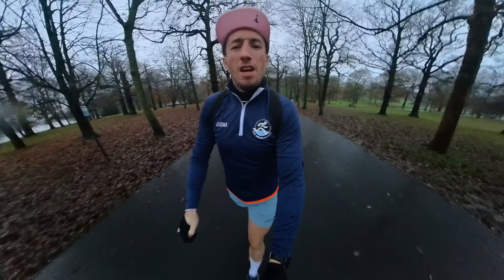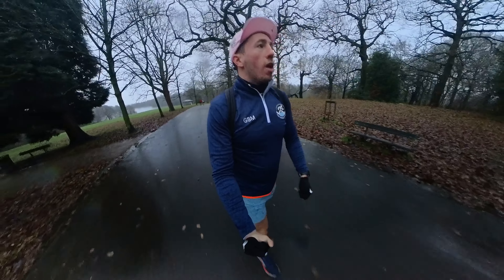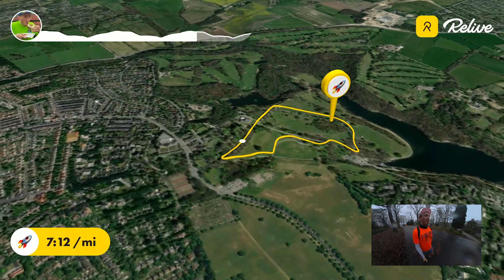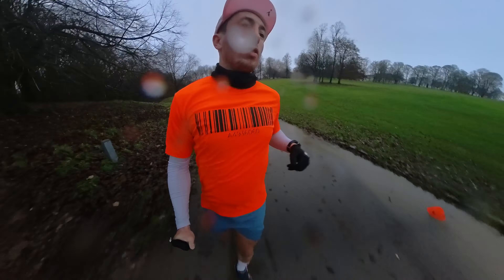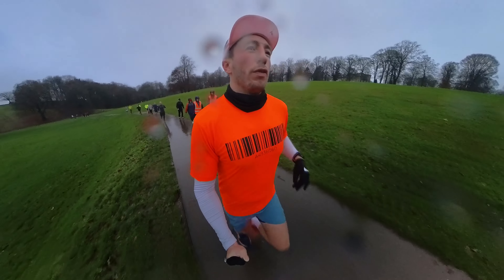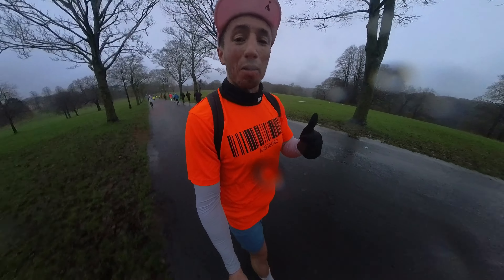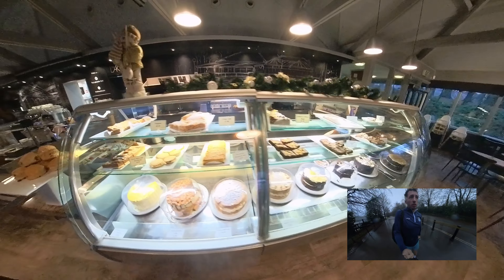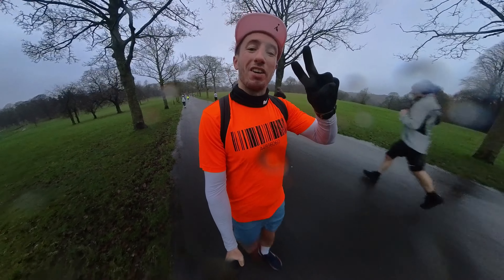PARKRUN REVIEW: Roundhay Parkrun - Event #588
Hello again,

Probably one of my favorite Parkruns yet! In Leeds for the weekend and had to go to one of the longest serving Parkruns there is in the city.

Amazing course, with a big hill and fantastic volunteers

Apologies for the footage when running today, something went wrong with the camera!

If you've seen my Strava, you'll know I've had a bit of time out due to injury, but hopefully back in a week or so. If you want to see what other running I'm getting up to, feel free to follow me on Strava

Ciao.

Music through this video;

00:00-00:34 - Intro
00:34-01:41 - Pre-Run Admin
01:41-02:14 - Course Overview
02:14-05:12 - The Run
05:12-06:40 - Post-Run and Cafe
06:40-07:17 - Goodbye